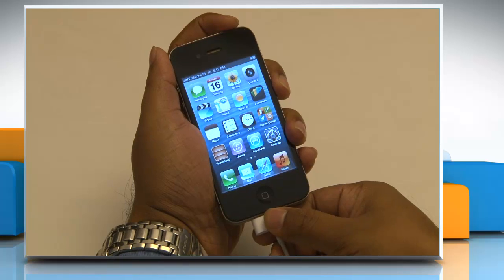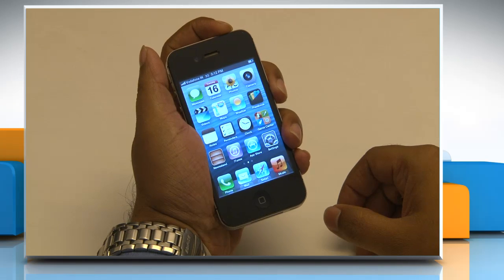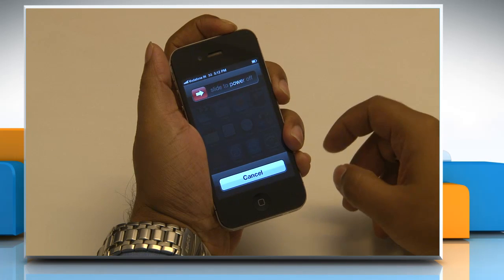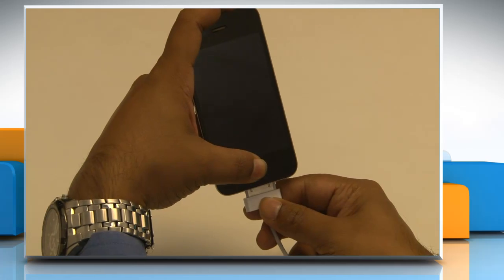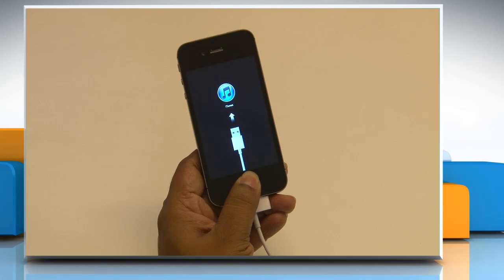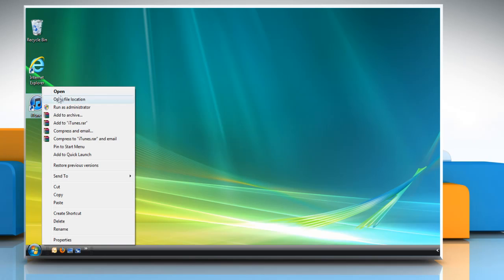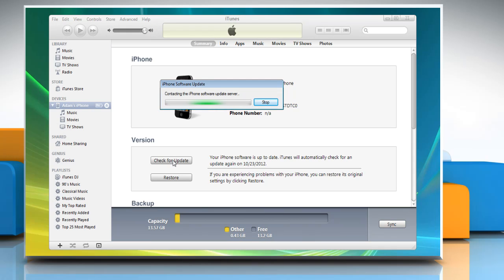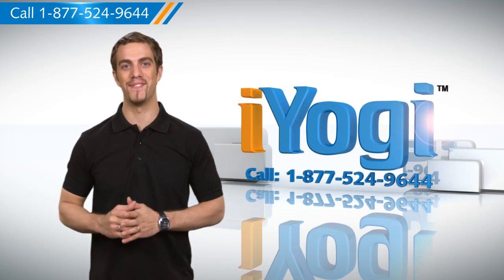How to update your iPhone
Are you facing issues while updating your iPhone®? Try these steps to troubleshoot the issue.